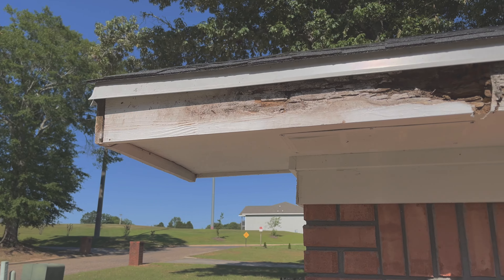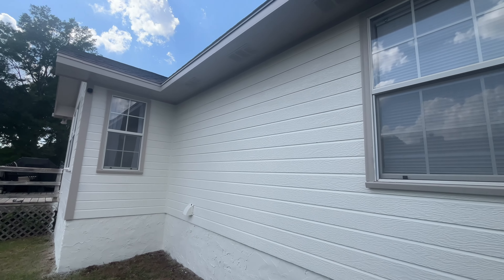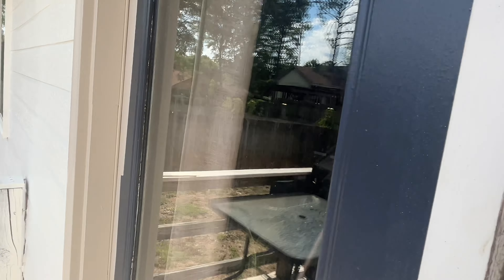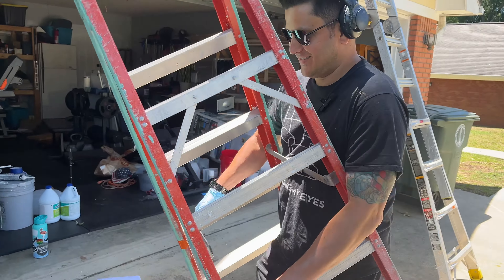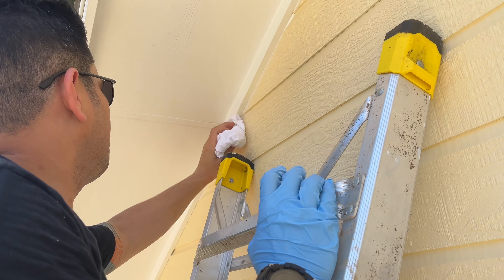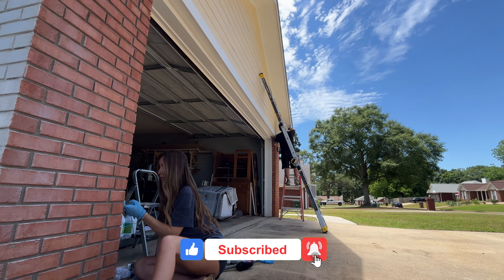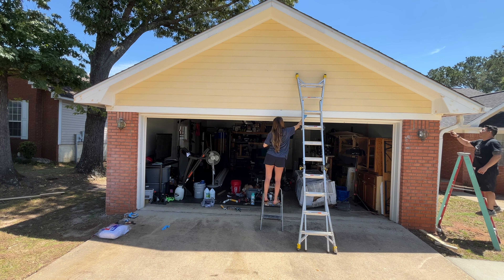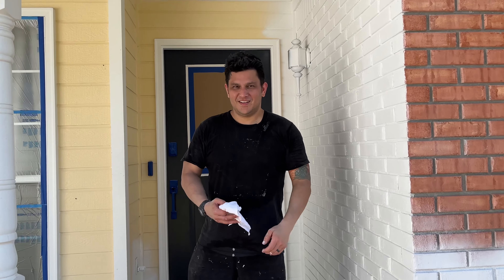DIY PAINTED BRICK with BEIGE Trim!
We finally paint our brick & trim and it’s 😍 We’ve put in so much work, but the results speak for themselves. Share your thoughts & comments below!

PRODUCTS USED
Lexel Clear
Dynaflex Caulk
Exterior Bleach (similar item)
PlasticWood-X filler

TOOLS USED
GRACO X5 paint sprayer
Sprayer 15” extension
50’ hose for sprayer
Spray shield

PAINT COLORS WE USED
Body: SW Greek Villa
Trim: SW Anew Gray

JOIN THE WHY KNOT BUILD IT FAMILY!
+ Channel: @whyknotbuildit

❤️ Wender & Candice